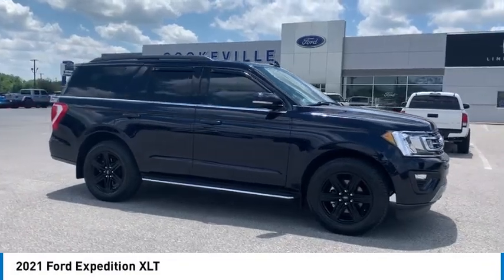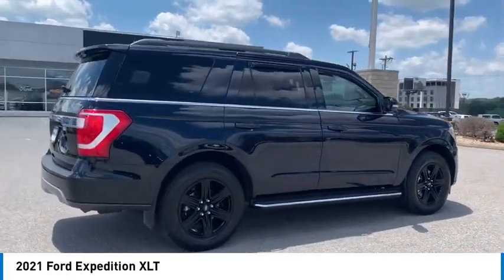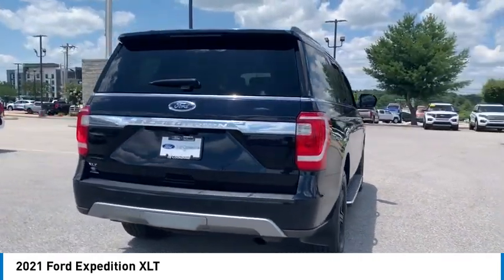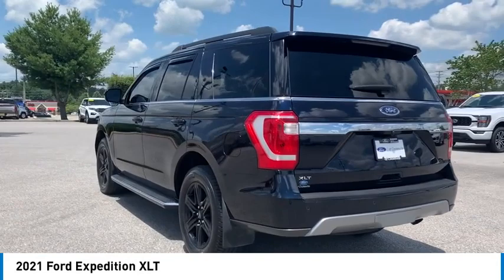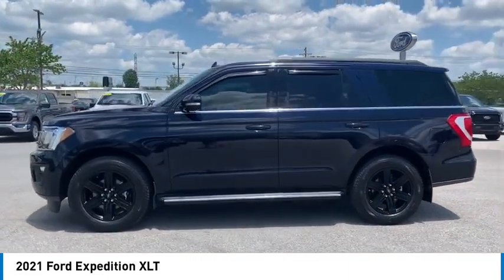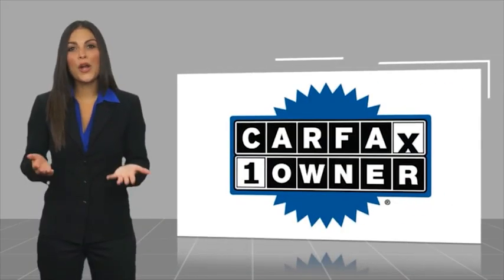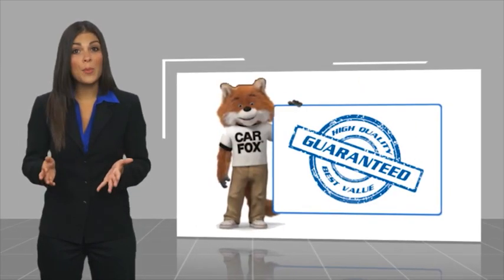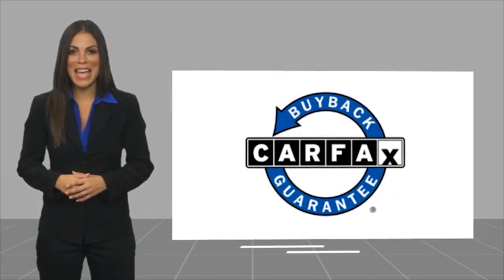2021 Ford Expedition Live TA30153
2021 Ford Expedition XLT